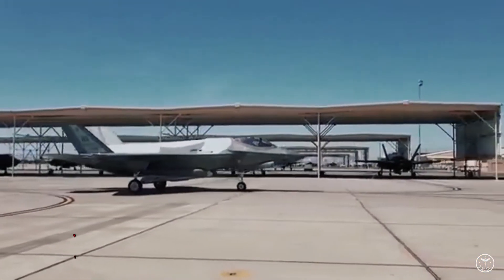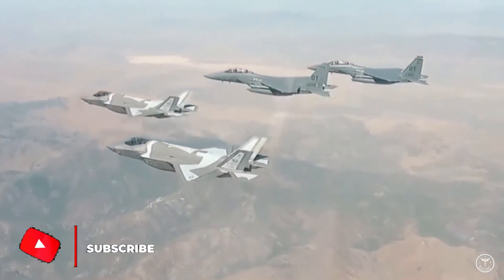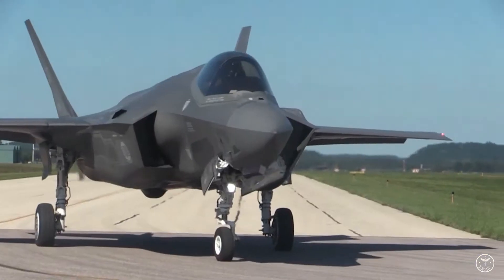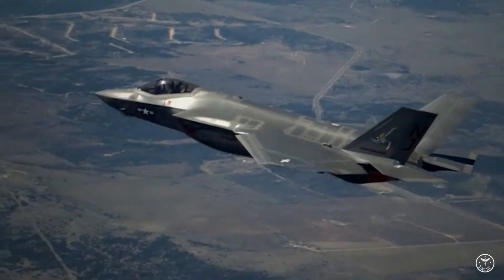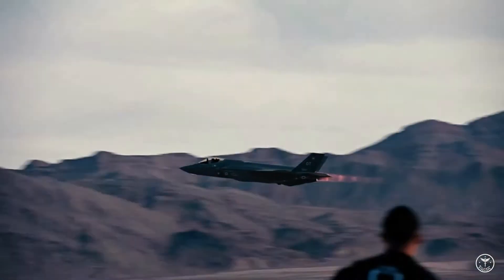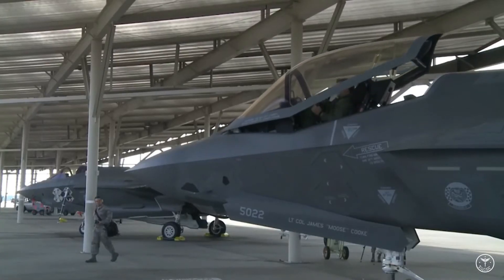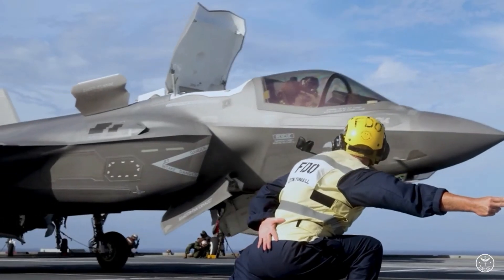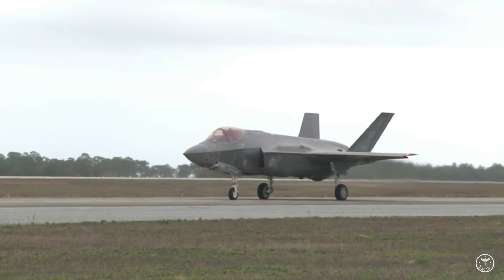New Aggressor F-35s’ Camo (Are They Still Stealthy?)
The new “Splinter” camouflage on aggressor F-35s at Nellis Air Force Base, Nev., shouldn’t negate or interfere with their low observability, meaning they can truly play the role of a stealthy sparring partner for USAF fighters, according to a Nellis spokesperson. The first two F-35s to appear in camouflage were revealed June 9 at a Nellis ceremony to reactivate the 65th Aggressor Squadron, wearing a paint scheme reminiscent of both the Russian Su-57 Felon and Chinese J-20 fighters.